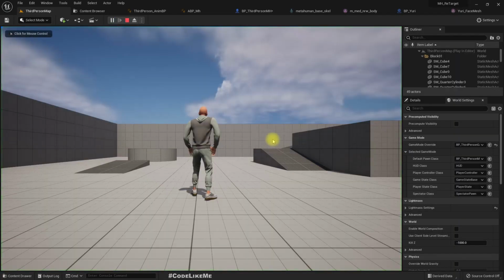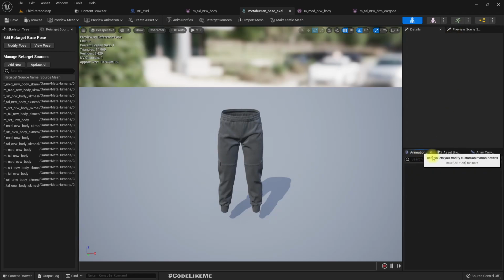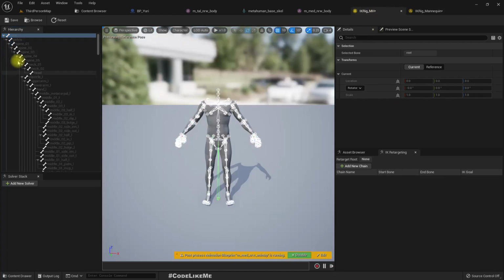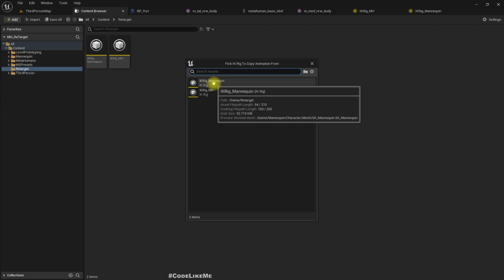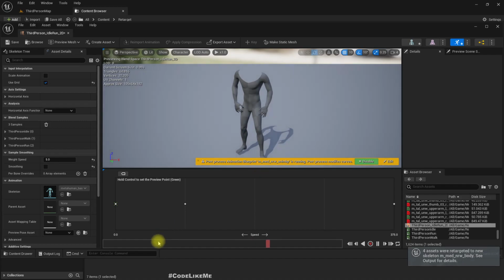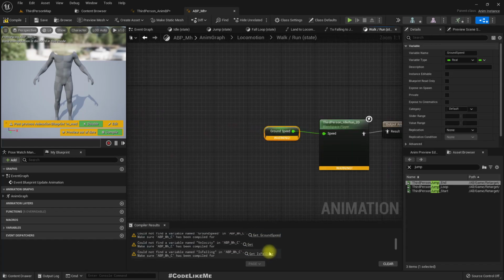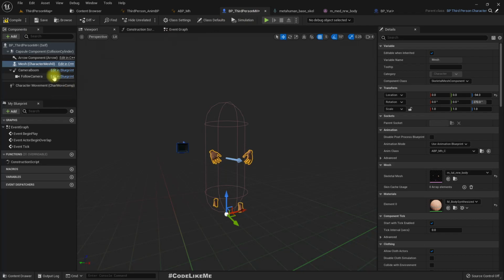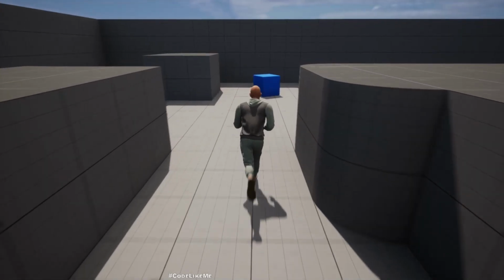Unreal Engine 5 Retarget and Replace Mannequin with a MetaHuman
Animation retargeting in the latest unreal engine 5 have some major changes compared to the retargeting system we had in unreal 4 and unreal 5 early access. This time, we have to create different IKRig assets and IKRetargeter assets to retarget animations. Today, let's look into  how to retarget animations from unreal engine mannequin skeleton to a MetaHuman character and how to replace the default mannequin character in the third person template with a Meta human character.